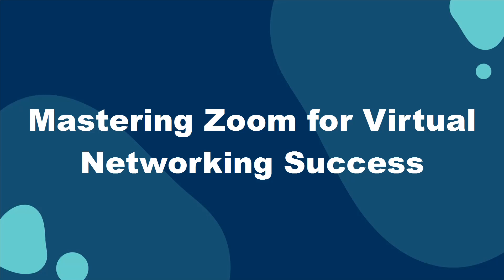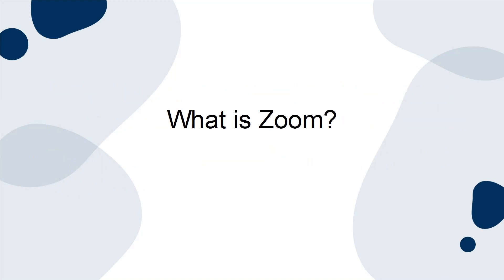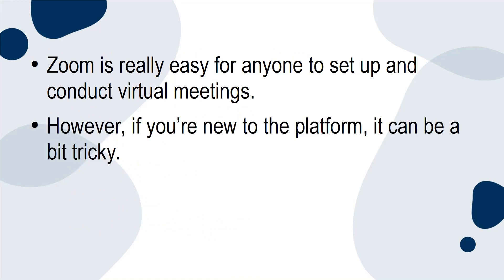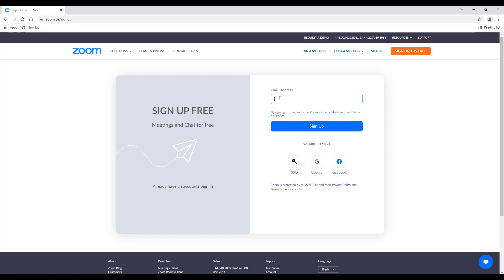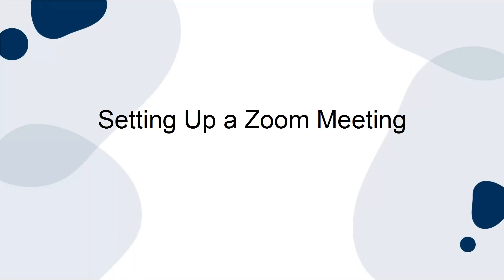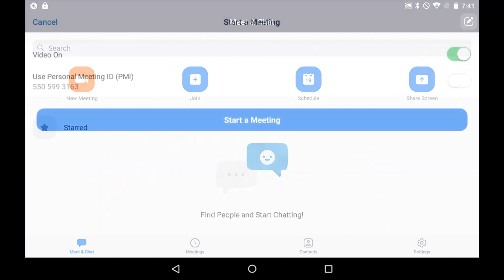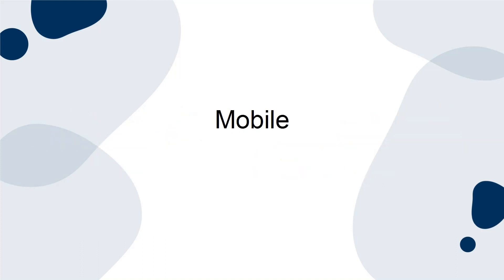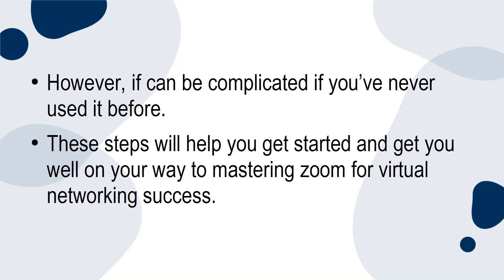Mastering zoom for virtual networking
learn more about zoom and virtual events @media Skills-New York Academy